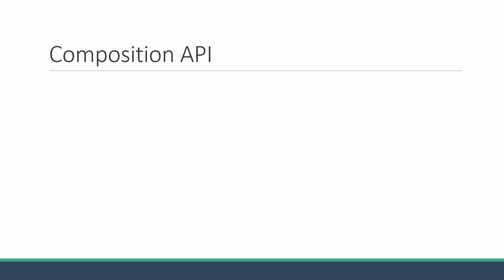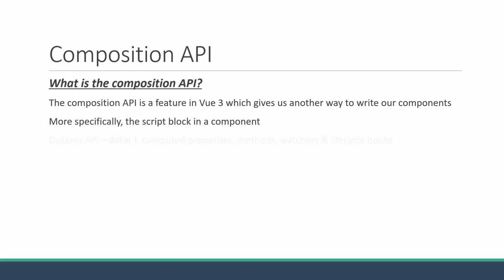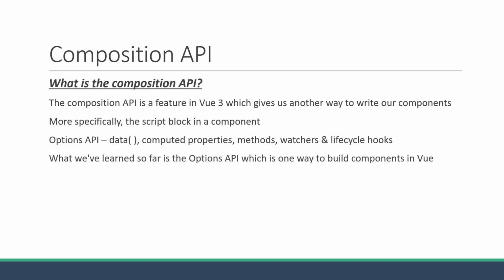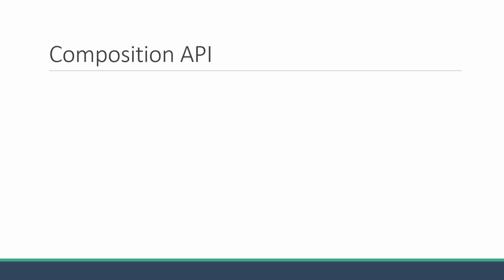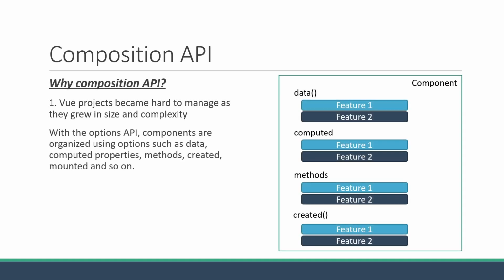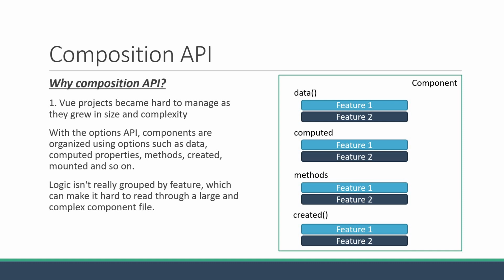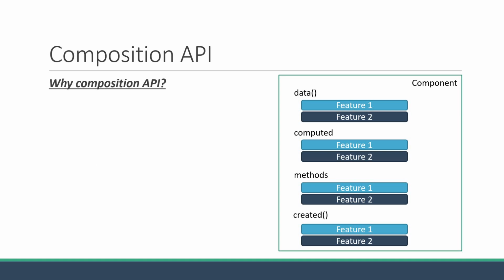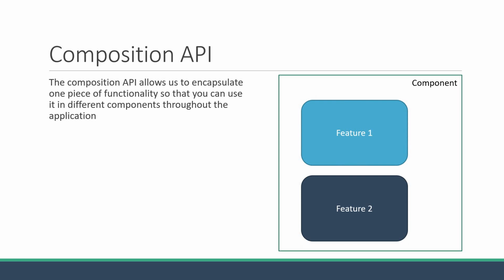Vue JS 3 Tutorial - 51 - Composition API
Composition API in Vue JS 3